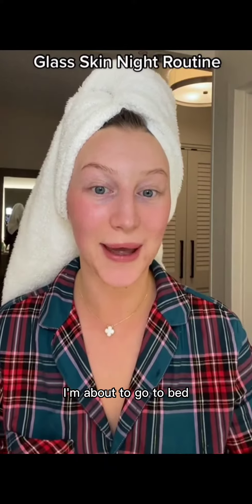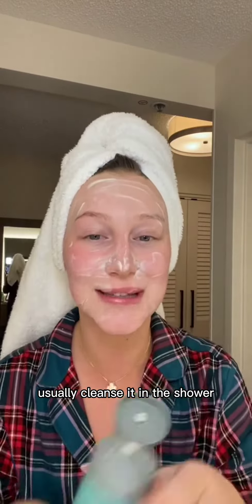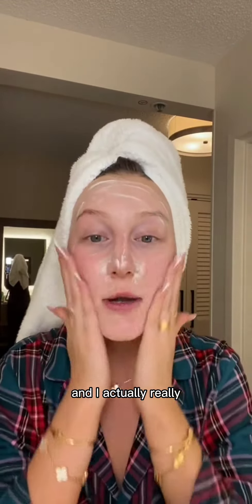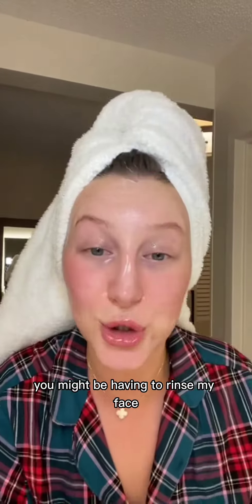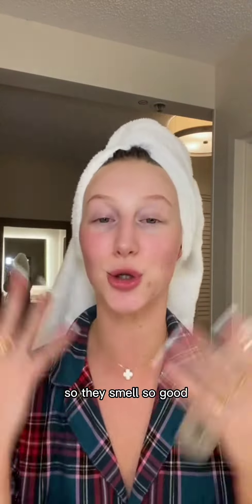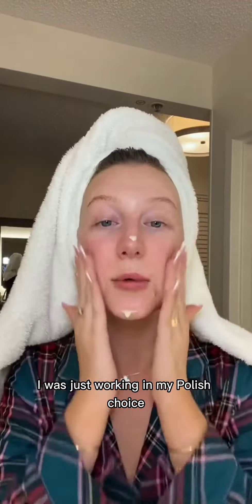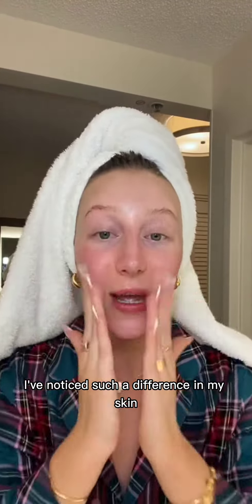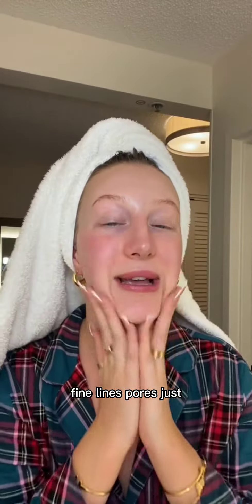My Glowy Glass Night Time Skincare Routine | GRWM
Thanks ❤️

Night Time Skincare Routine | Glowy Glass Skincare Routine